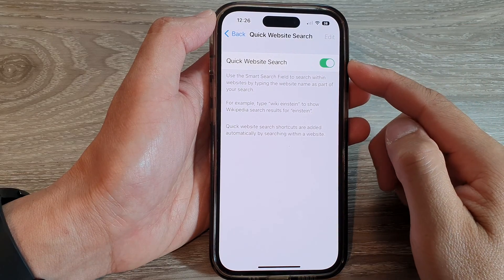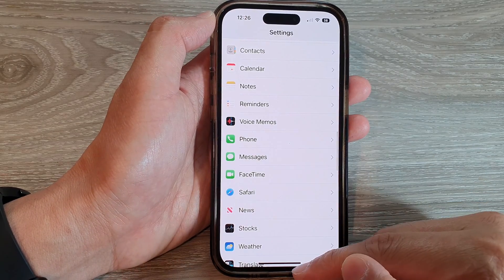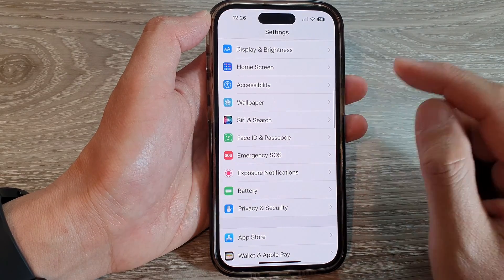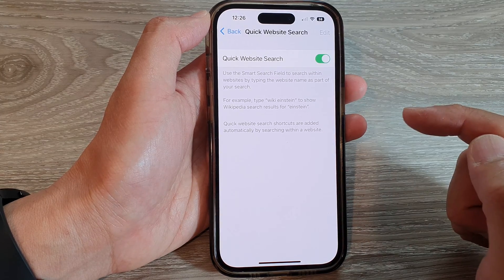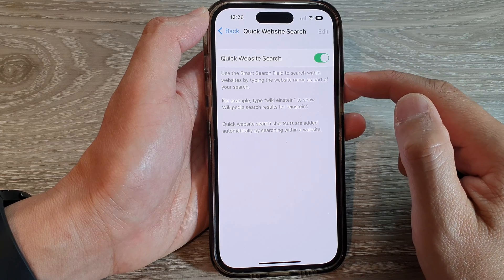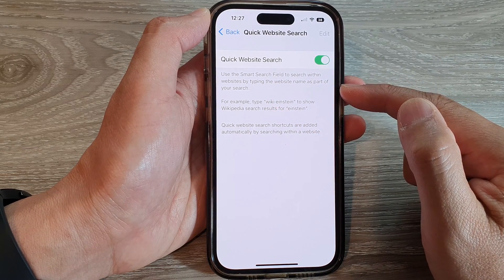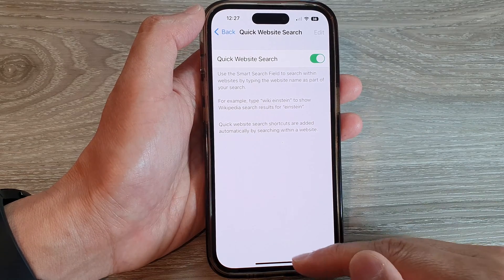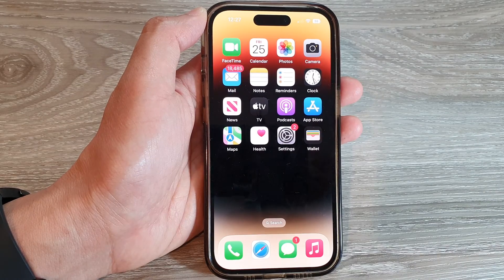iPhone 14's/14 Pro Max: How to Turn On/Off Safari Quick Website Search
Learn how you can turn on or off Safari quick website search on the iPhone 14/14 Pro/14 Pro Max/Plus.